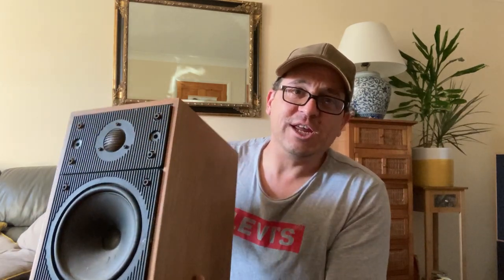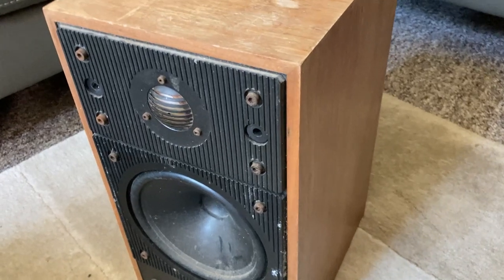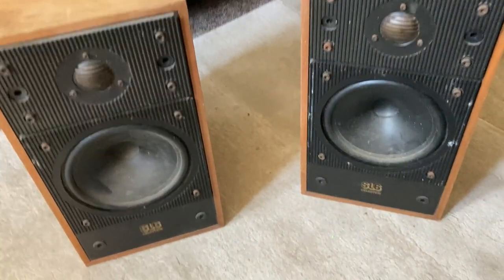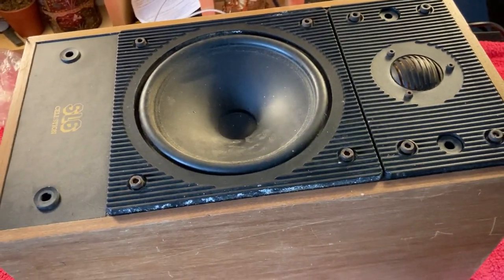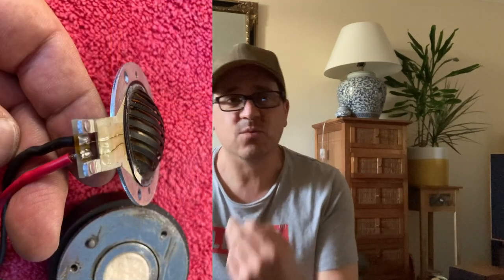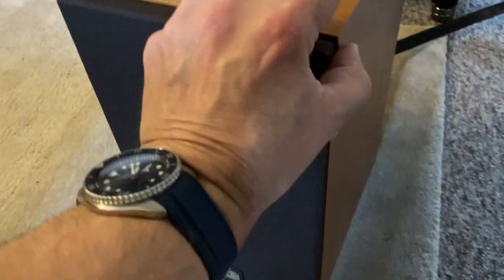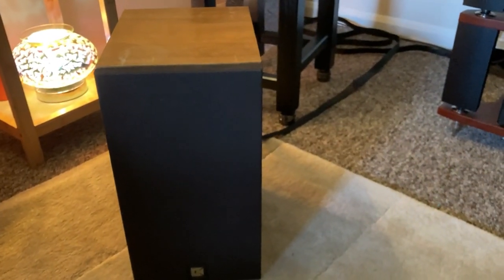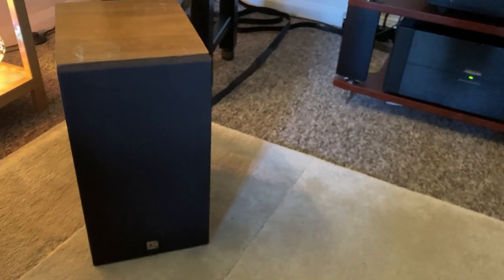Celestion SL6 Repair.